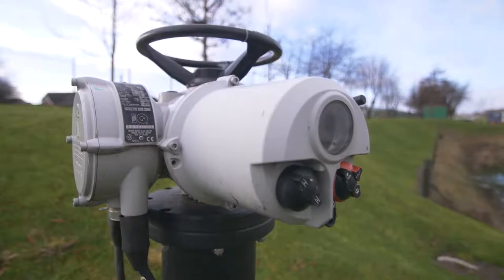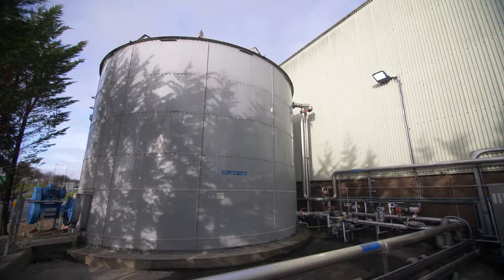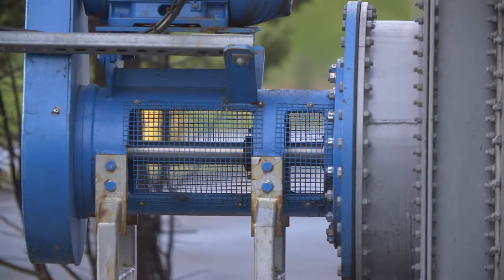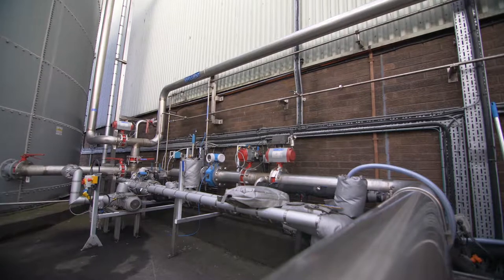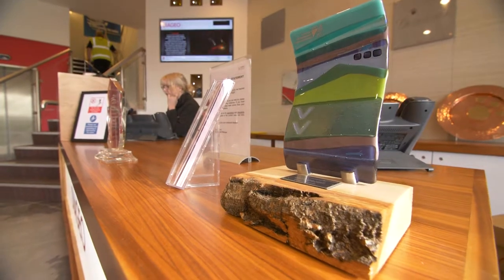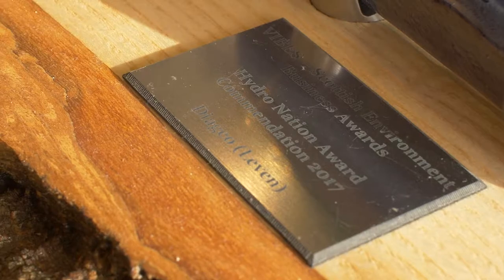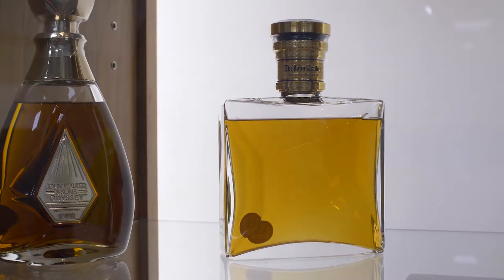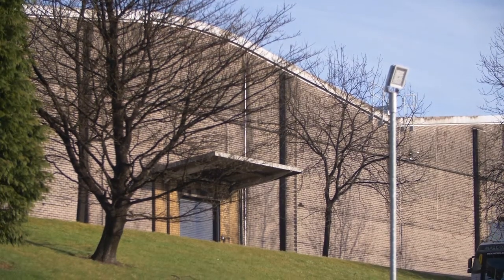Diageo (Leven) - VIBES 2017 Hydro Nation Award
VIBES Awards 2017: Winner of Green Team Award

Video created by Mallard Productions